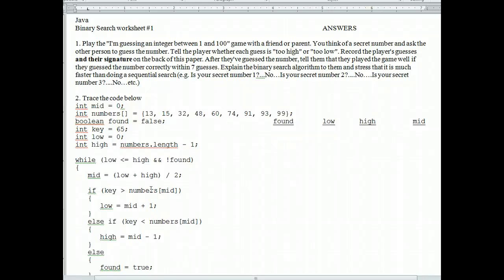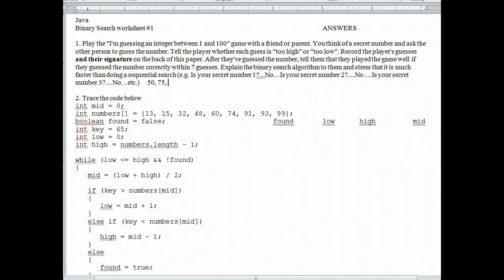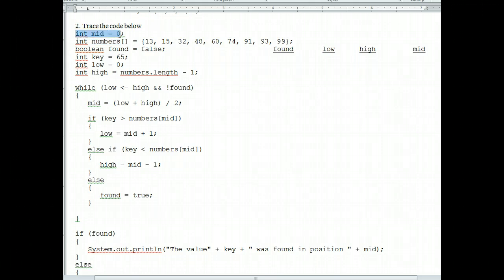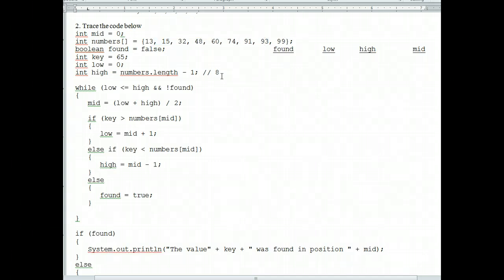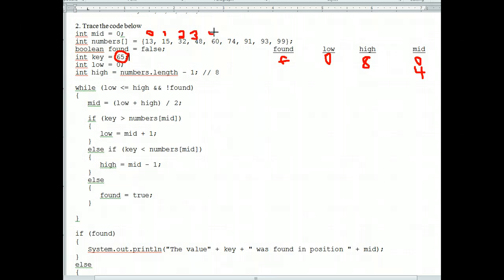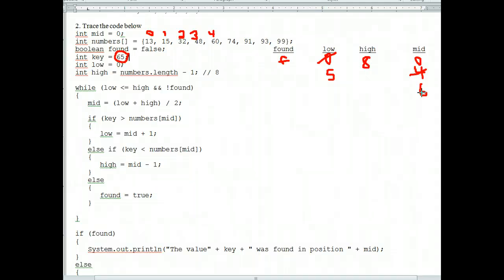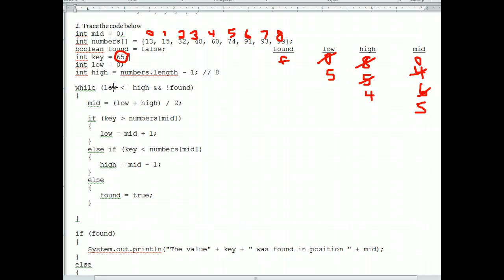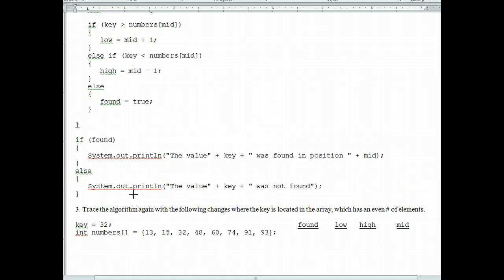AP Java - Binary Searching Worksheet #1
AP Java